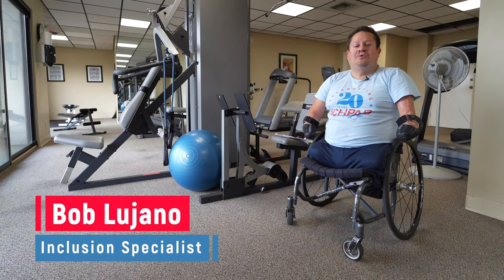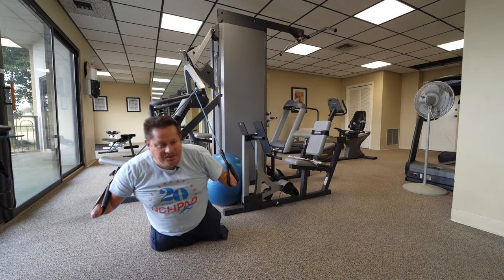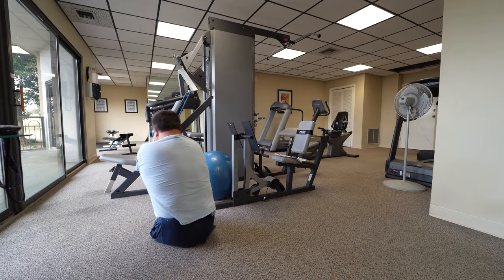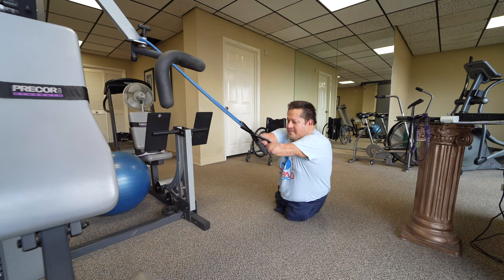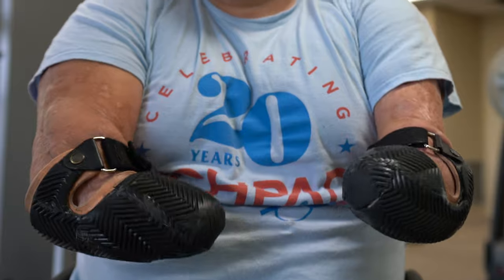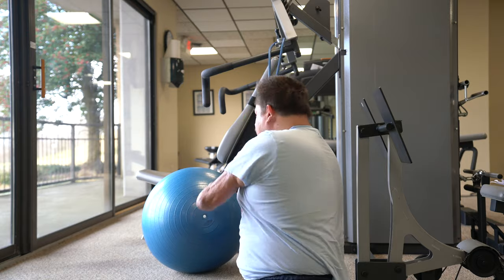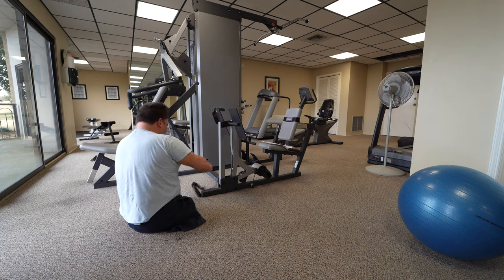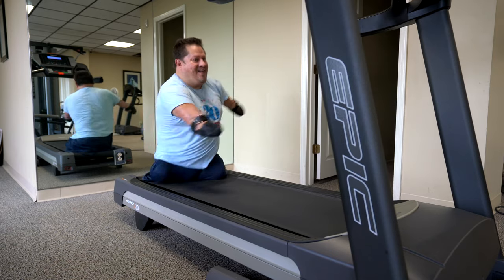Fitness Tips: Training People with Amputations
One of NCHPAD's areas of expertise is teaching personal trainers, therapists, and other physical activity specialists how to work with people with disabilities. Check out our team member, Bob Lujano, as he delivers a few tips on training your next client.